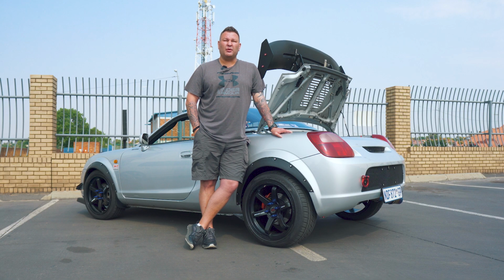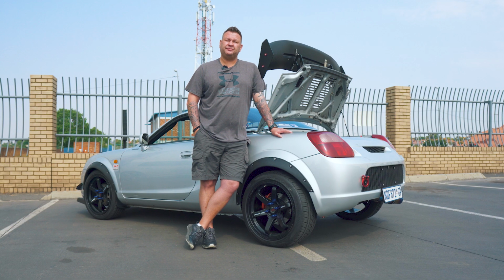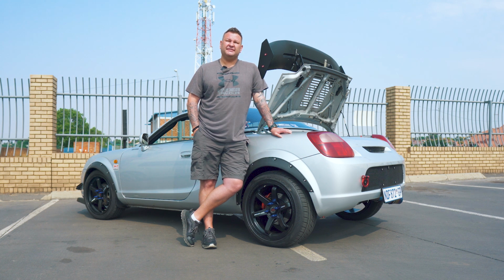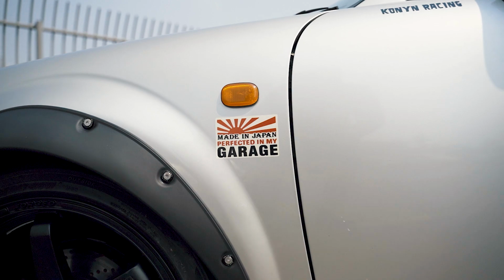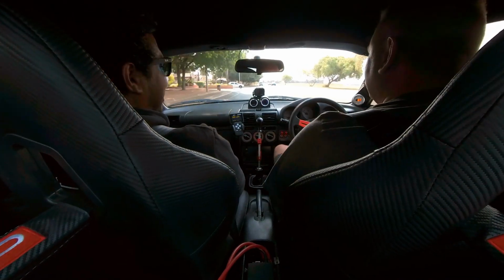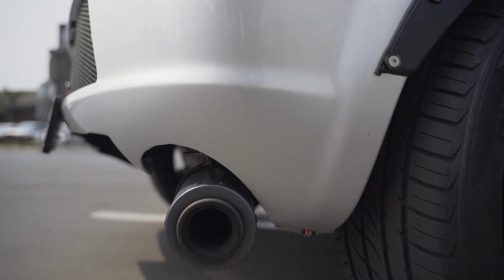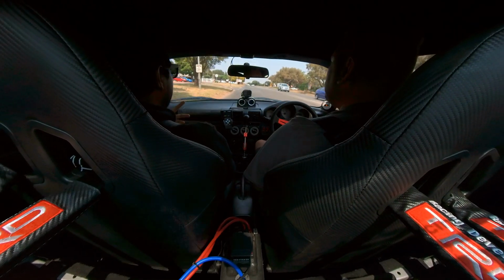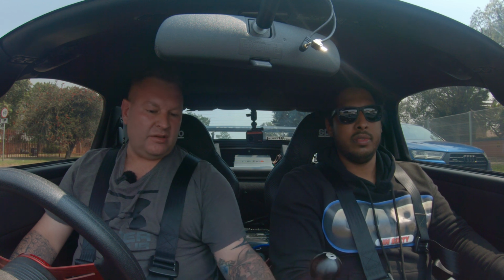Toyota MR2 Turbo - Owner Spotlight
In this episode, we checked out a newly built Toyota MR2 turbo. We discuss the modifications and end with a short drive on low boost.